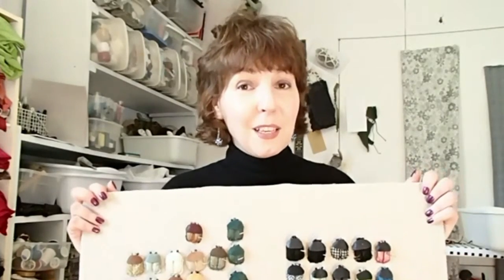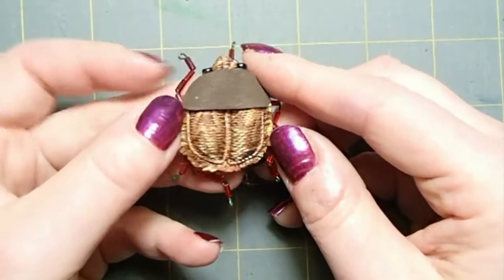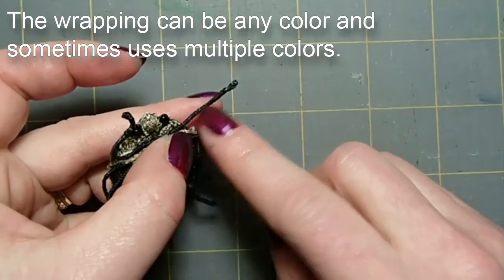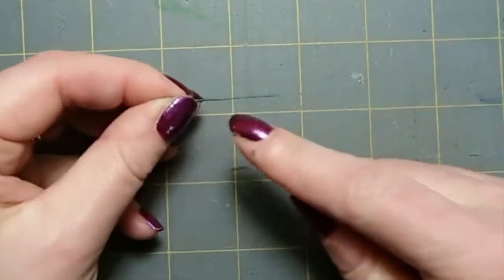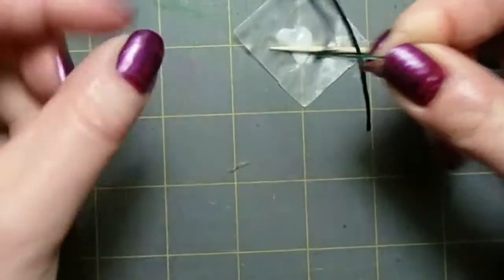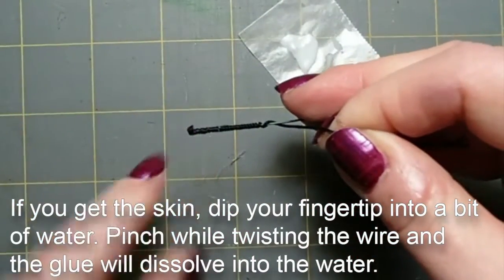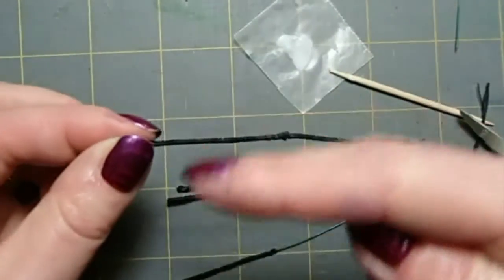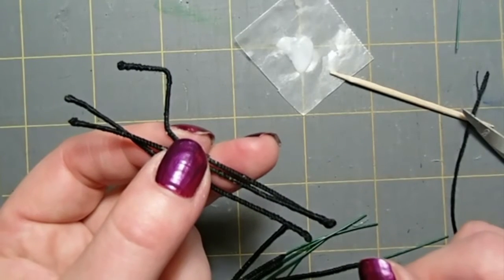Making Insect Legs: Using an Adapted French-beaded Flower Technique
In a previous video (Stumpwork Beetles: Using Machine Stitching...) I described my processes for making small, fabric beetles. I use the insects as embellishments on my  larger cloth figures. I've always been unhappy with the bead and wire legs and have been experimenting with methods to make thin, attractive, flexible legs with feet that do not snag fabric. In this video I summarize an adapted method I learned years ago when making French-beaded Flower parts.